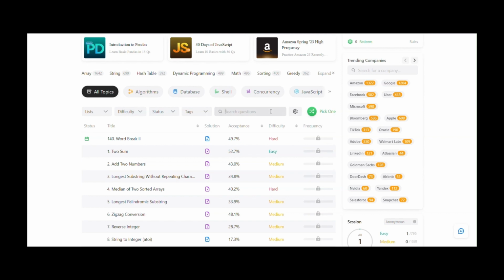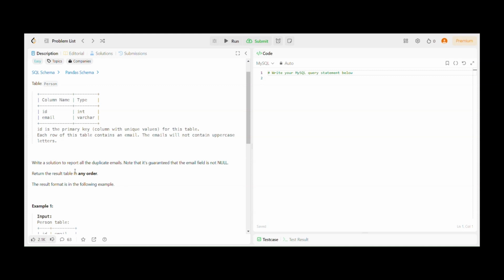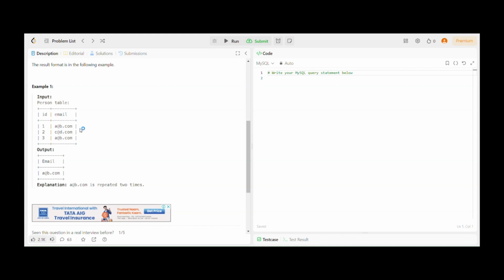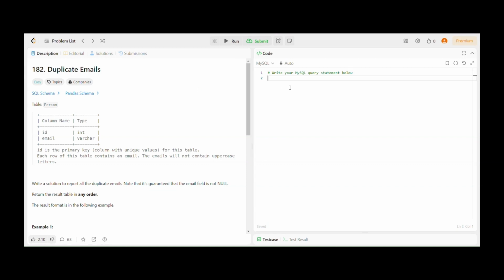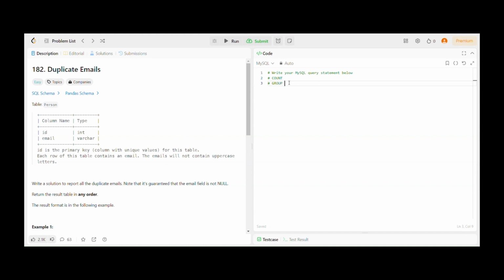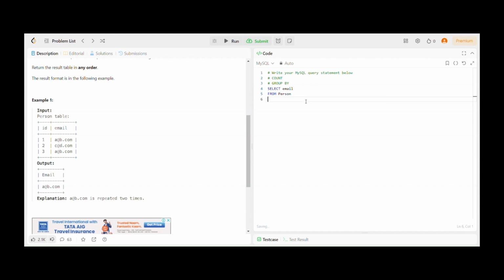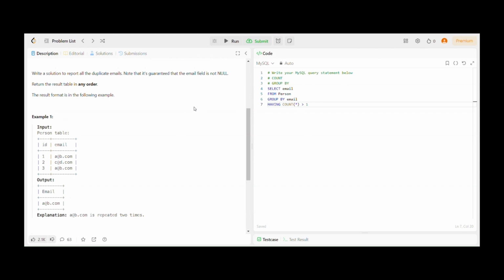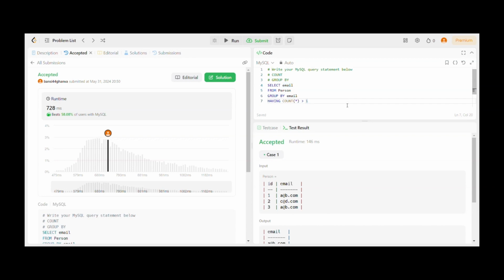SQL Simplified - Day 6 (45 Days of LeetCode )